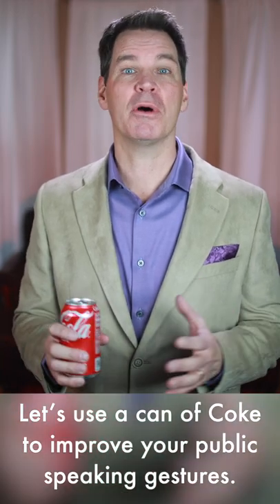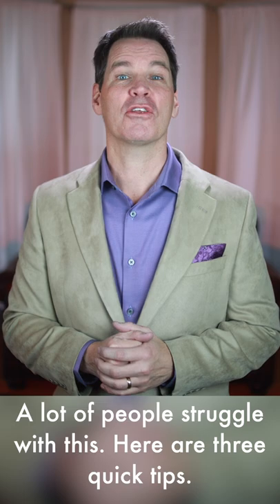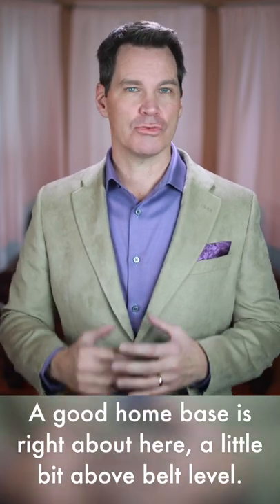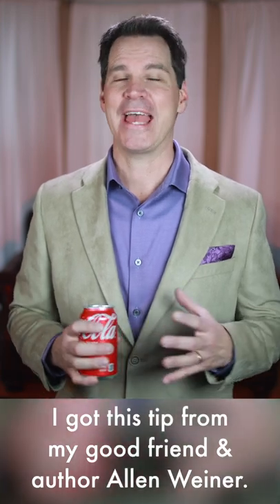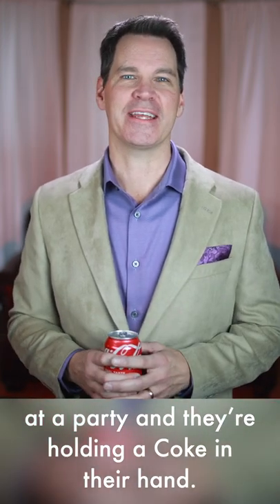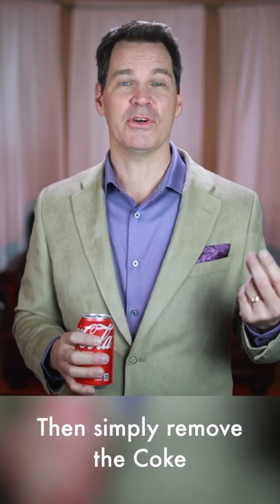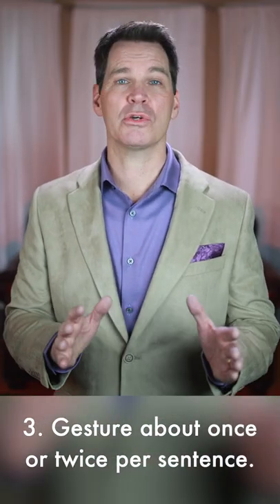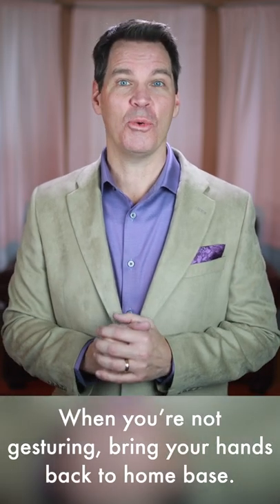How to Gesture When Speaking (using a Coke can)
How to use a can of Coke to improve your public speaking gestures. As Ricky Bobby once said, “I’m not sure what to do with my hands.”
free-resources

A lot of people struggle with this. Here are three quick tips.

1. Find a home base, a place to keep your hands when you’re not gesturing. A good home base is a little bit above belt level.

2. Hold your hands loosely. It’s just like you’re holding a can of Coke.

I got this tip from my good friend and author Allen Weiner. He says people gesture comfortably when they’re at a party and they’re holding a Coke in their hand.

They talk normally, they gesture in a relaxed way. Practice this right now so you can remember the feeling. Then simply remove the Coke and gesture the same way. You can do this with or without notes.

3. Gesture about once or twice per sentence. Just let your hands go a little to emphasize the key words in each sentence. When you’re not gesturing, just bring them back to home base.